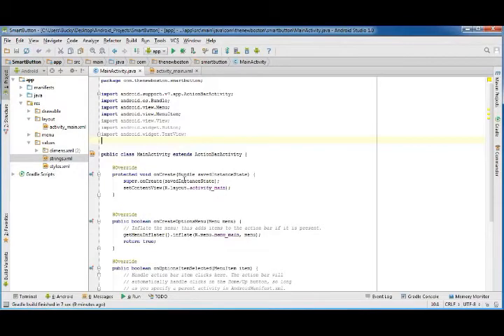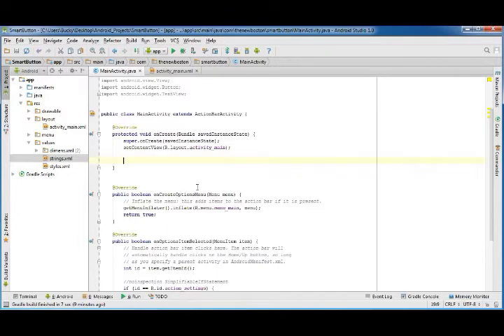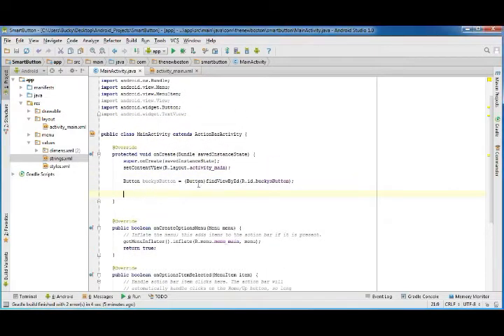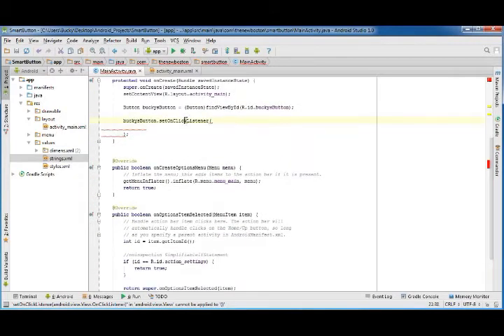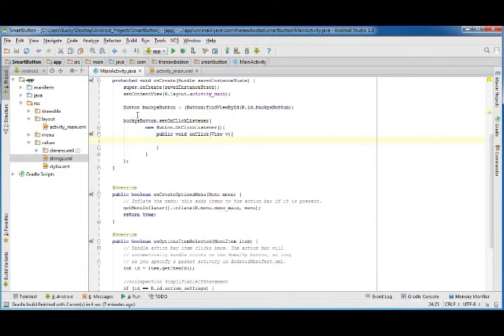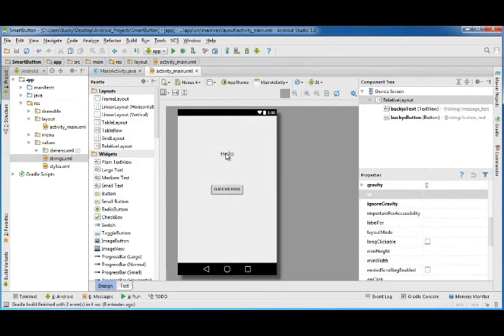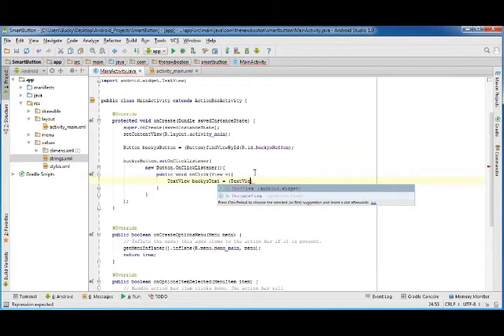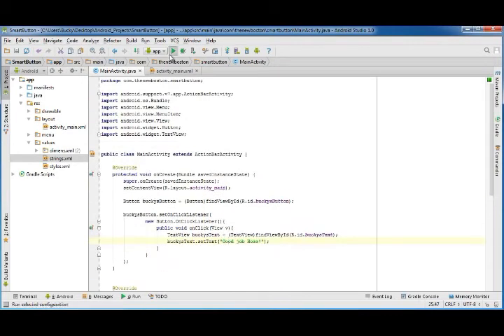Android App Development for Beginners 19 Event Listener and Callback computer tips and triks pro